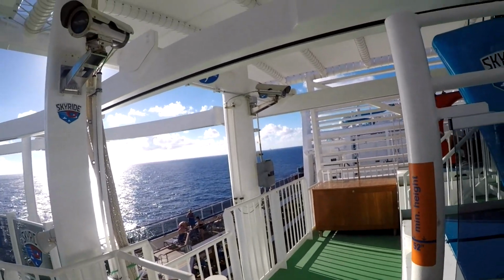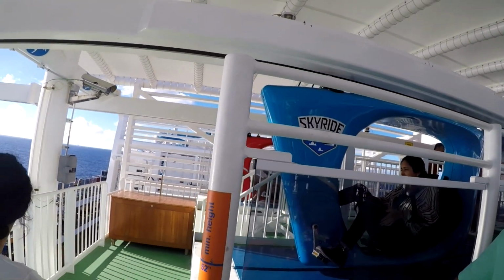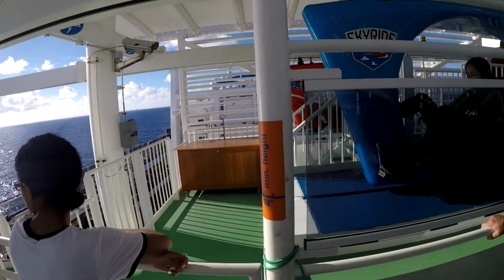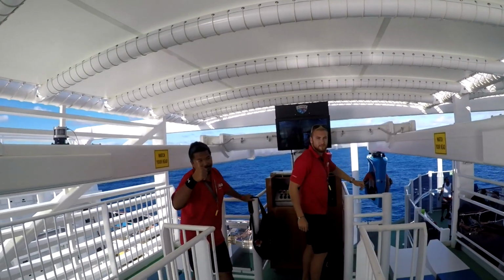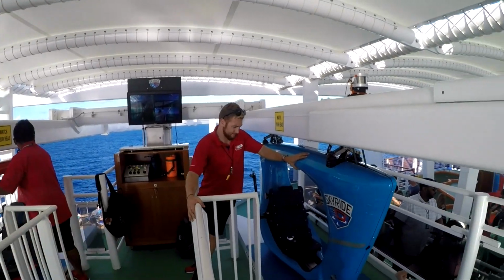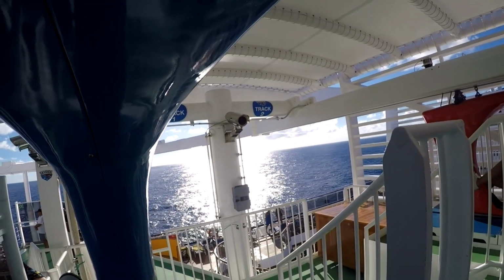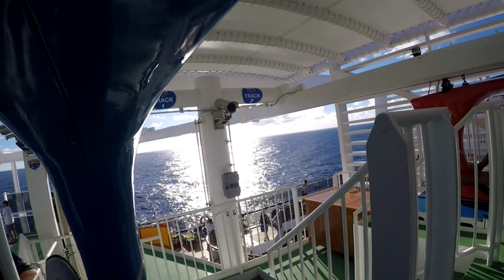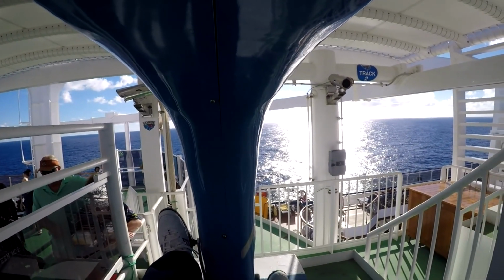Carnival Horizon SkyRide Start to Finish Plus 10 Best TIPS!!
GoPro view from the driver seat on SkyRide from start to finish aboard Carnival Horizon. Plus everything you need to know to be ready to ride SkyRide.

Cruise  & Travel Gear Essentials:
LED Waterproof Band Lanyard
Travel Wallet RFID Blocking
5 Pack Premium Lanyards IDs
Power Strip 3 USB 3 Outlets
Power Strip 3 USB on Switch
Jumbo Size Towel Clips Pack
6 Super Jumbo Plastic Clips
Luggage Cubes 4 Lightweight
Travel Clothesline Portable
24 Lrg Door Pockets Hanging
Mini Survival First Aid Kit
Stainless Steel Tumbler Mug
Travel Jewelry Roll Bag Tie
2 Double Woven Velour Towel
Over the Door 15 Pocket Bag
Cruise Ship Flask Kit Reuse
Carnival Cruise Tag Holders
Cruise ships Shower Curtain
Chair Buddy Towel Strap 2pk
Marathon Travel Alarm Clock
Hanging Toiletry Travel Bag
RFID Travel Passport Wallet
American Tourister 4 Pieces
Travel Shoe Bags Waterproof
Airline Compliant Carry Ons
Travel Space Saver Bags 8pk
Ultra Lightweight Backpacks
Anti Theft Laptop Backpacks
Sea-Band Adult Wristband Pr
Portable Travel Makeup Case
Handheld Illuminated Mirror
Canon PowerShot Camera Pack
Panasonic Full HD Camcorder
RFID Blocking Sleeves 15 Pk
Garment Foldable Travel Bag
Luggage Strap Suitcase Belt
Solar Charger Dual USB Port

Cameras I currently use most:

Canon EOS Rebel SL2
GoPro HERO5 Black
Canon PowerShot SX530
Samsung Galaxy S8
Sony HD Video Recording HDRCX405

Video Editing Software used for my videos:
Cyberlink PowerDirector 16 Ultimate

Laptop used in video editing: